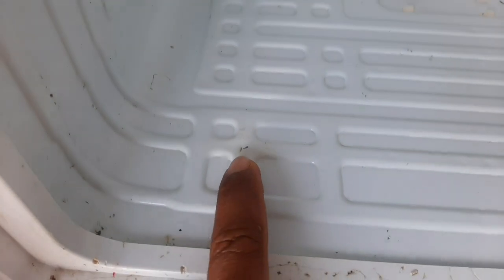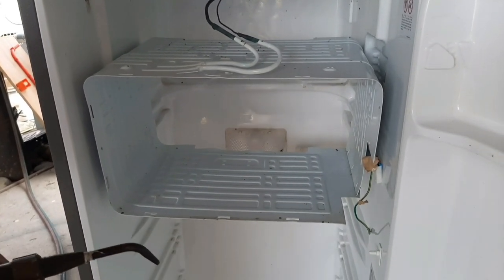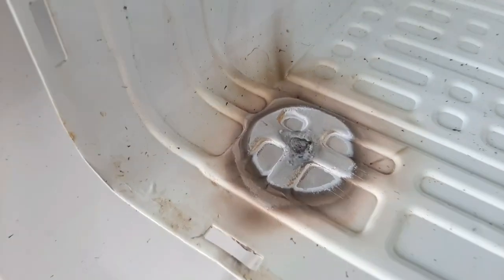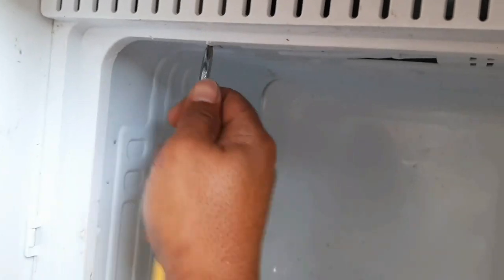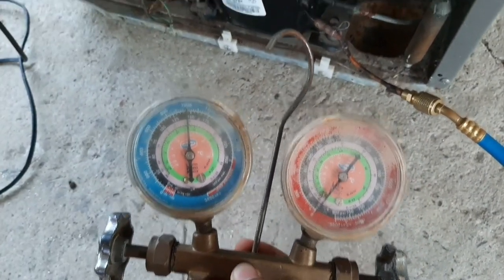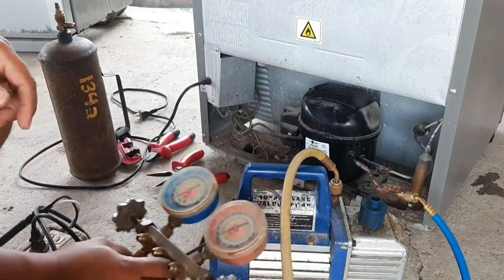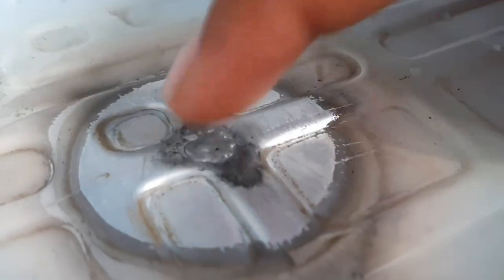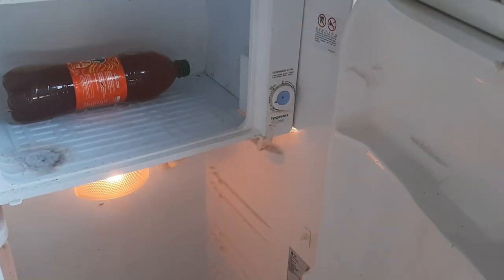Paano magkarga ng freon sa nasundot na freezer ng ref. Refrigerant recharging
Ang video na ito at tungkol sa pakakarga ng freon sa nasundot o nabutas na evaporator o freezer ng ref. Magsilbi nawa itong paalala sa ating na masisira po ang ref natin kapag gumagamit tayo ng matutulis na bagay tulad g kutsilyo sa pangtanggal ng yelo. Mahal po ang paservice nito. Turuan natin ang mga kasama natin sa bahay na huwag pong gawin ito. Sana ay nakapagambag ako ng kunting kaalaman sa inyo upang maprotektahan ang ref natin.Nakikiusap po ako n I share natin ang kaalamang ito upang malaman ng lahat.

RDC TV Ang Technician ng Bayan.